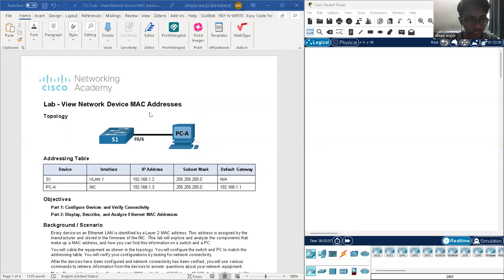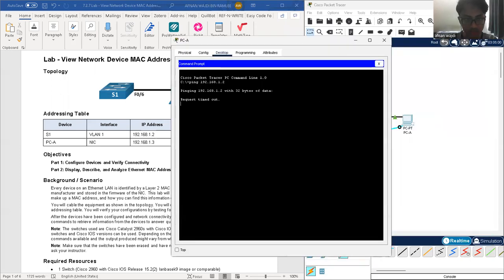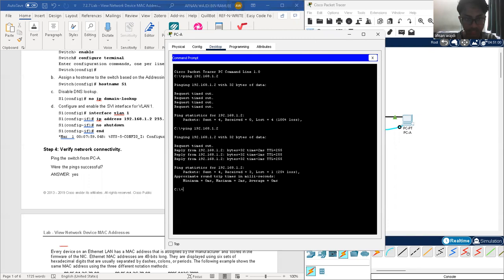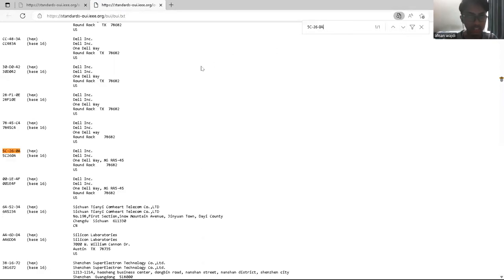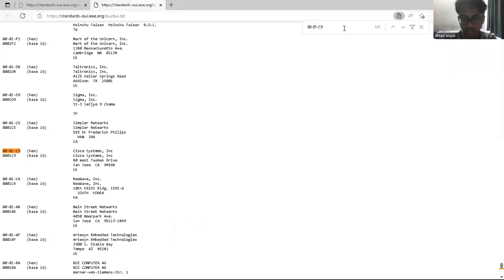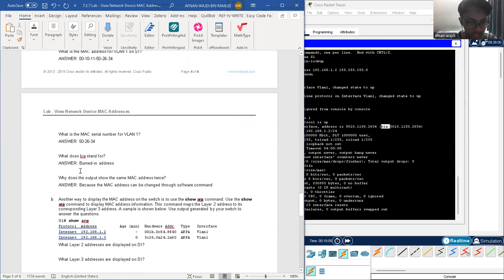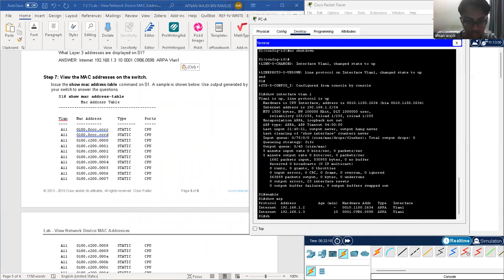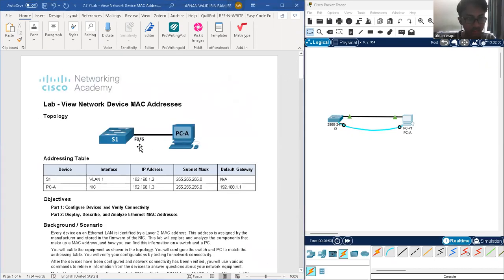Lab - View Network Device MAC Addresses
Presented by Afnan Wajdi Bin Ramlee, sect 9
Instructor : Ts Dr Ahmad Anwar